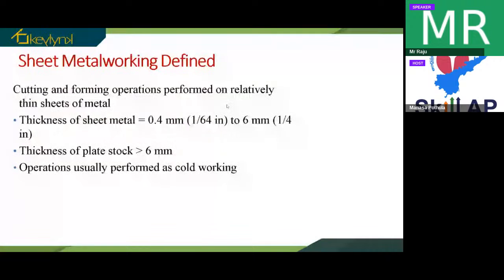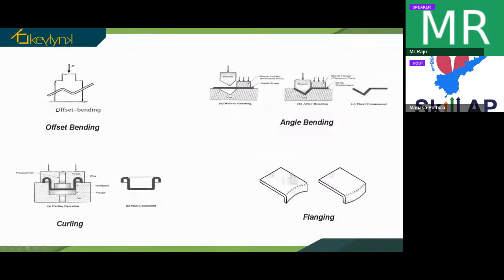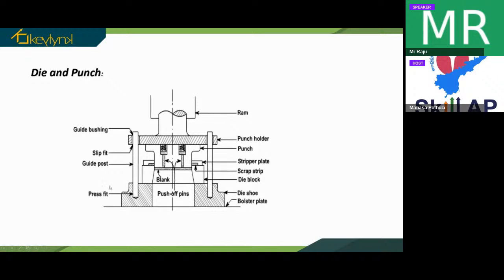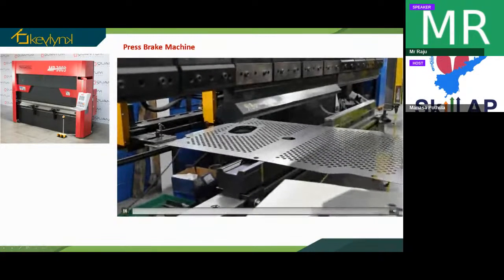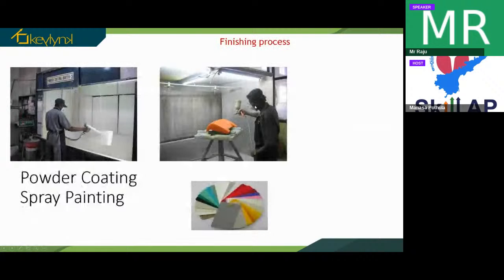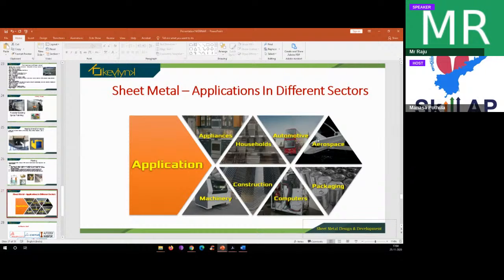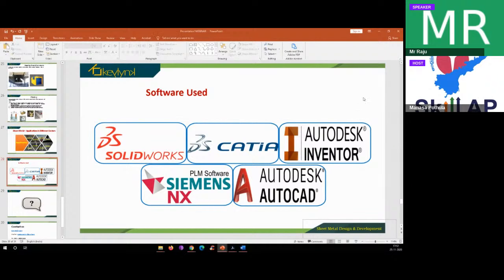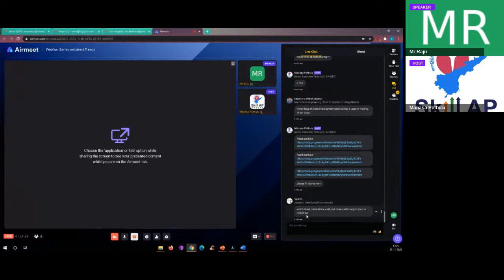Andhra Pradesh State Skill Development Corporation